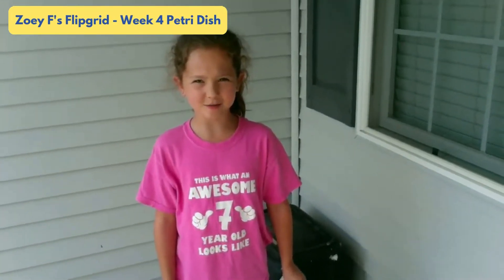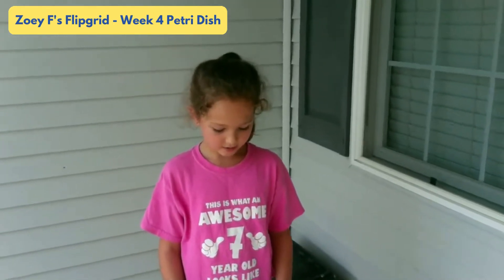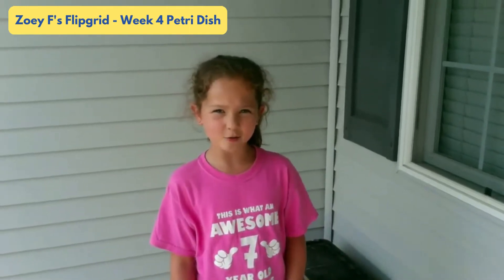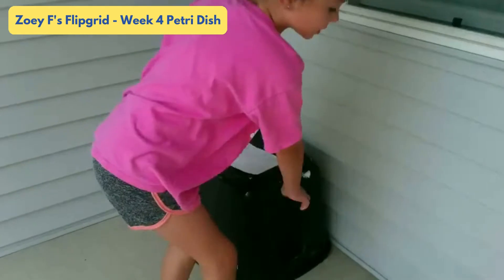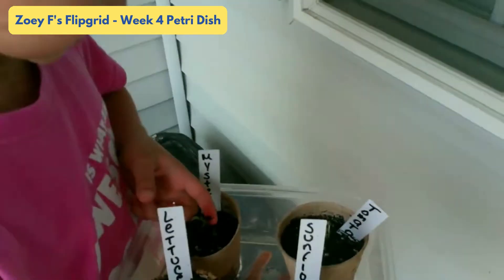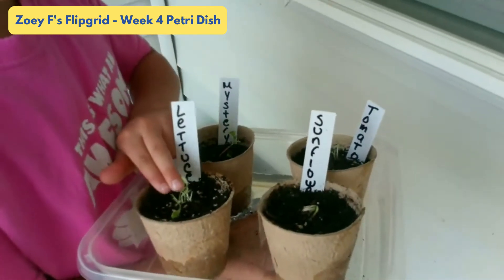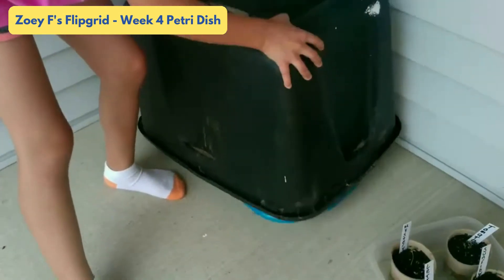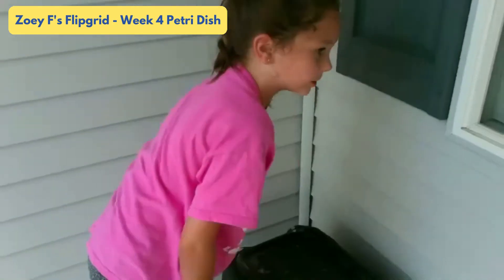Lab in a Bag - Week 4 - Prize Winners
Check out one of our Week 4 Prize Winners, Zoey! This is her Flipgrid video on her Week 4 Beat the Bugs petri dish experiment where she swabbed her toilet seat, dog’s nose and the tv remote! Zoey and her family also created a clever way to incubate the petri dish plates to make sure the microbes are getting the right temperature (80-90F)! Congrats to all of our week 4 prize winners!

Greyson M - Concord Eastside
Roman H - St. Thomas
Leah S - Homeschool
Hailey S - Homeschool
Max S - Goshen Intermediate
Zoey F - Elm Road Elementary
Olivia C - Homeschool
Kingston H - Concord Westside
Oliver B - Pinewood
Roland B - Pinewood
Jacob M - St. Thomas
Caleb H - Preschool